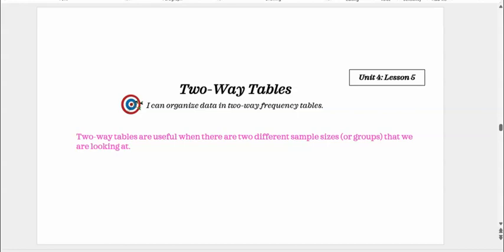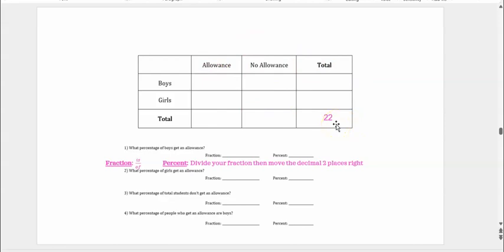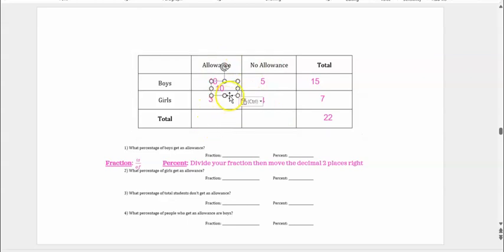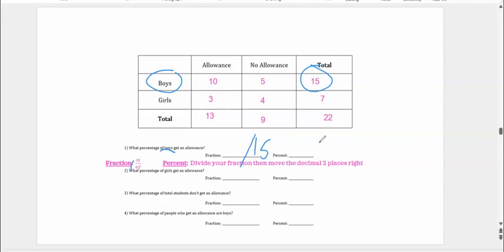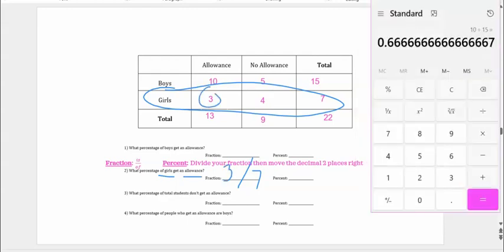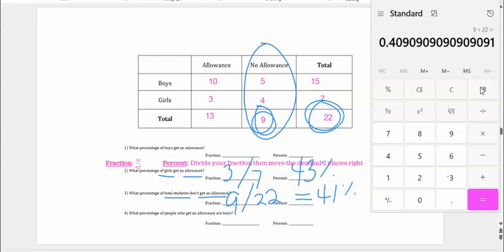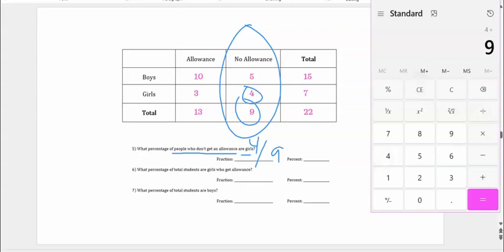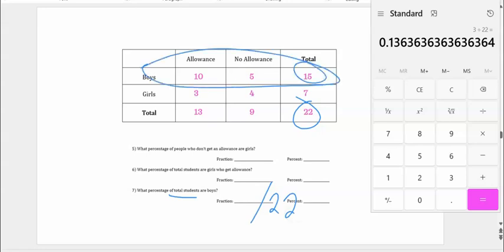Two Way Tables